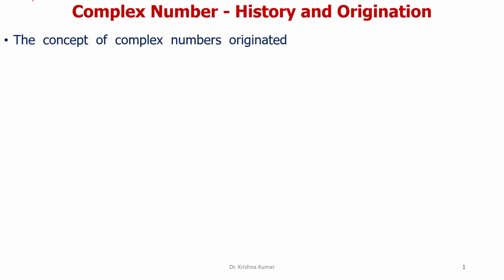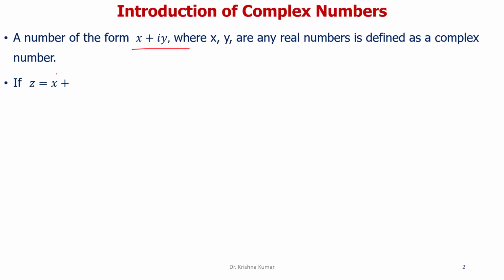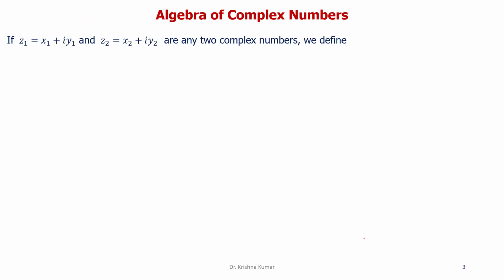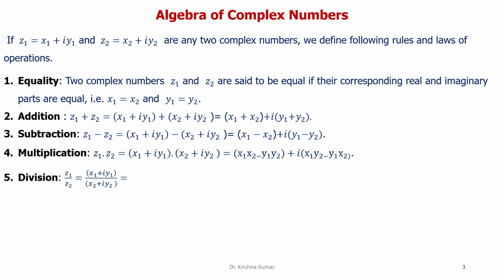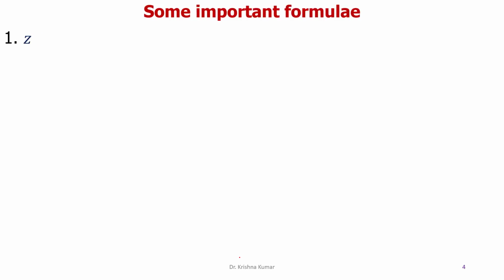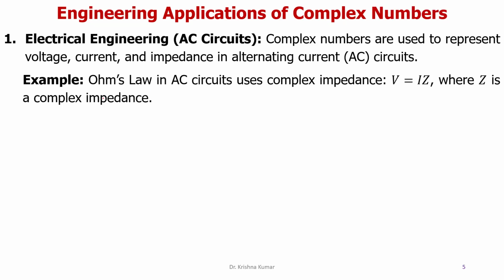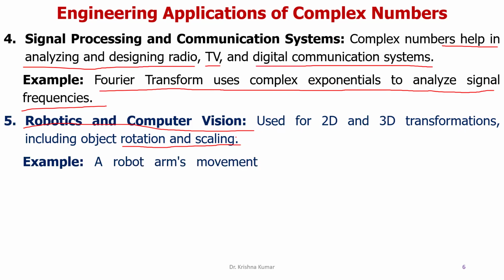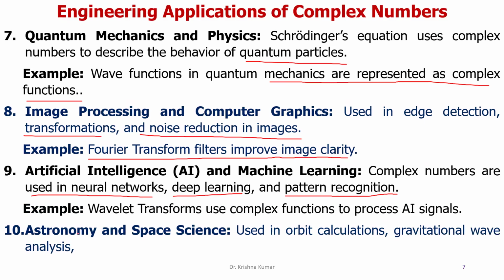Unit-3-01-MFC-2-What is complex number, its History, Definition, Operations and Applications